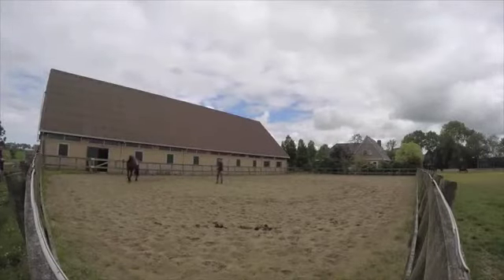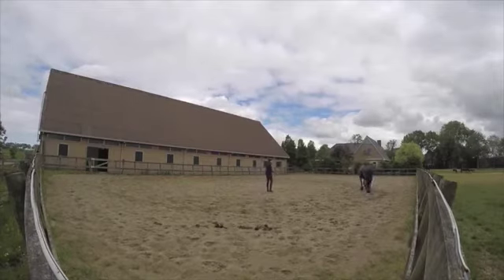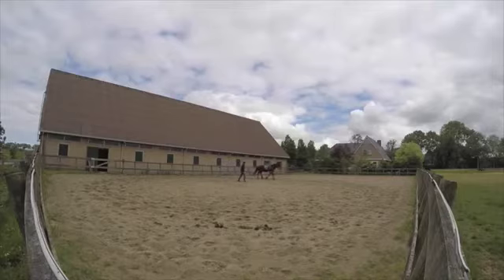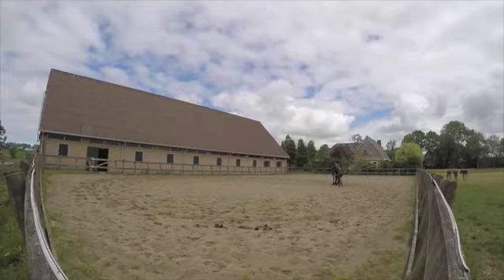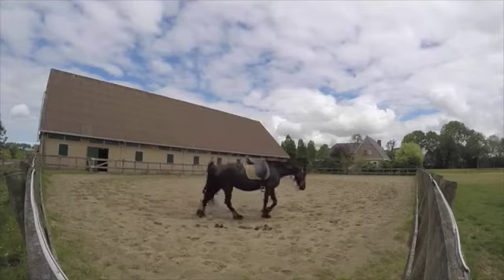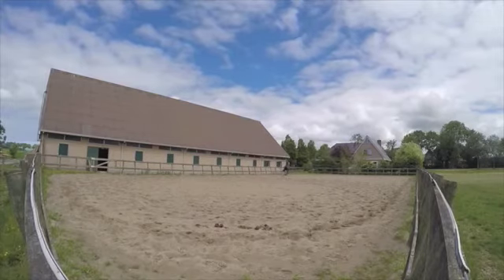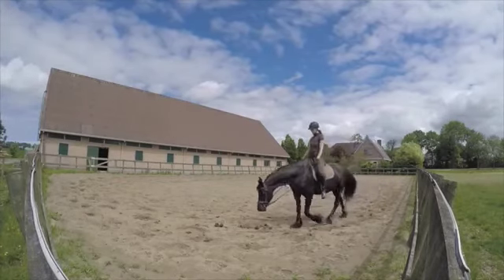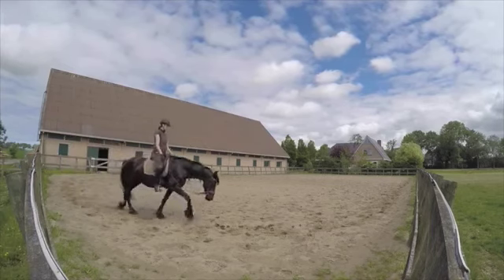Video Critique: Mireille and Anja Submission 1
San Diego Horse Trainer Will Faerber from Art2Ride discusses the video sent in by Mireille and gives suggestions for further improvement.